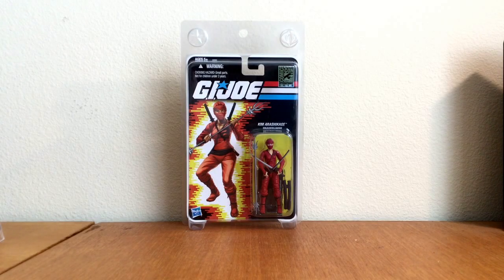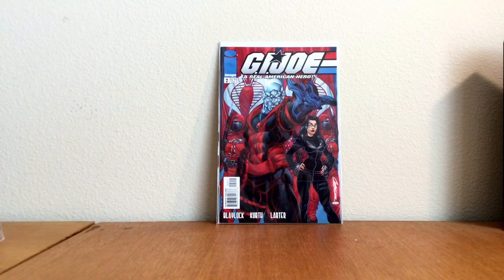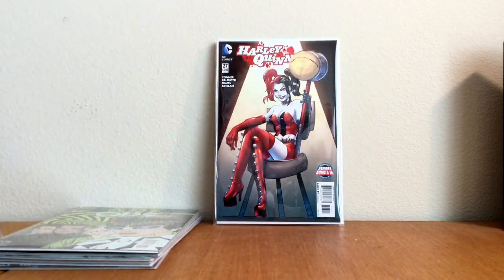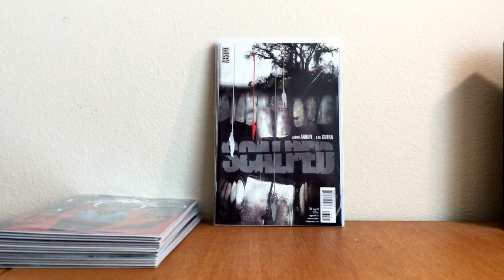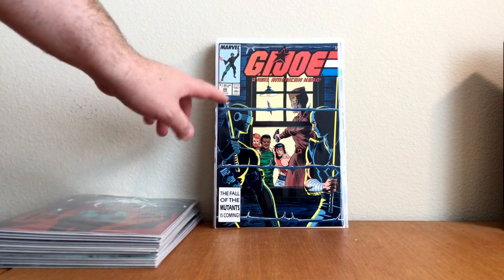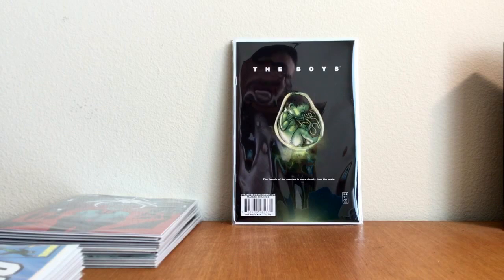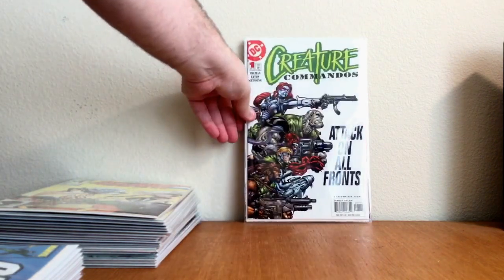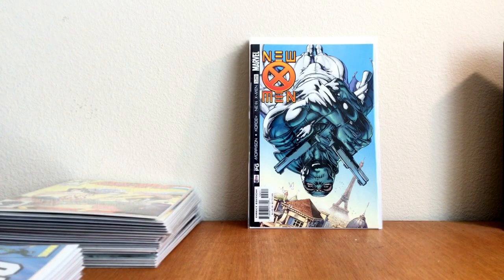Comic Haul #47 - TRADE W/ TOM AND RANDOMNESS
Nothing to crazy in this video..some pull list books, random key issues, a trade with Tom Ryan and some cool $1 finds.

Thank you as always for watching my videos!  The support you guys have shown over the past three years has been incredible.  Thank you so much.